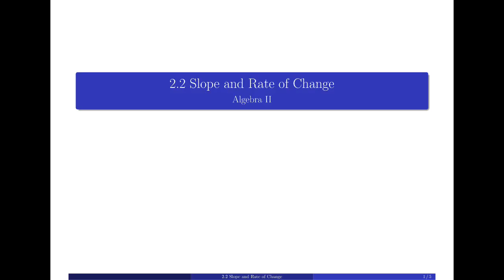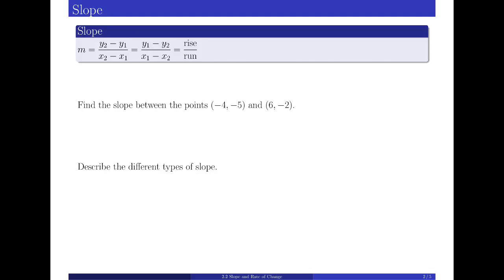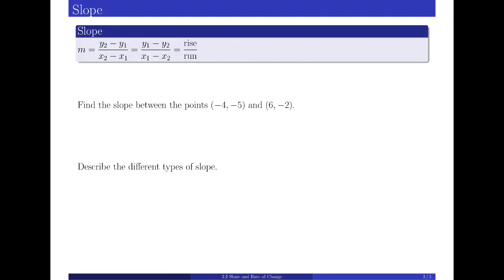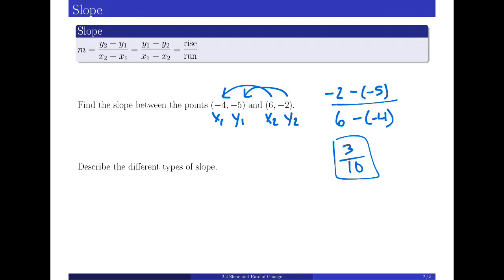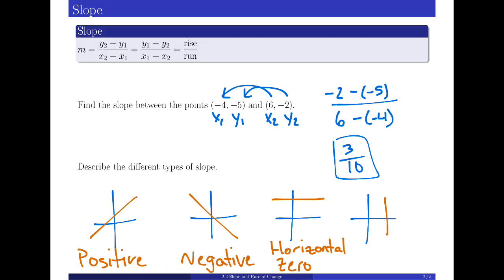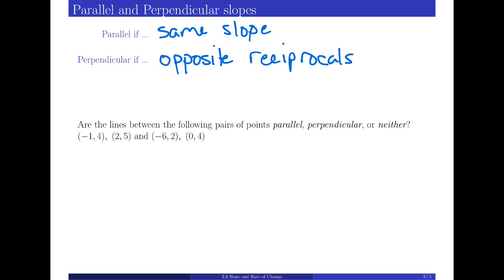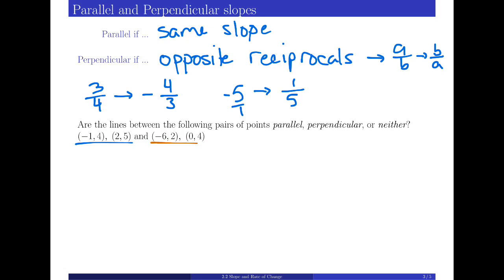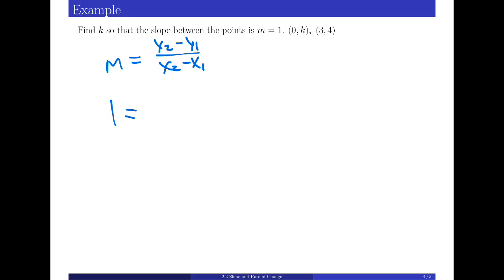2.2 Slope and Rate of Change